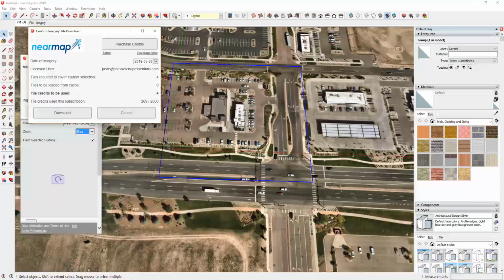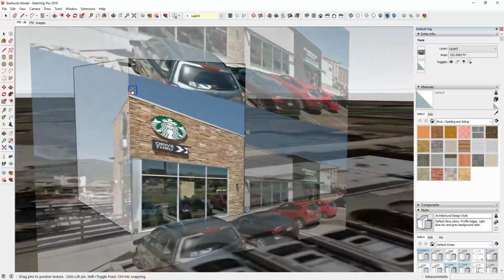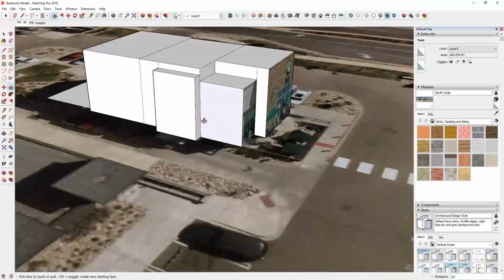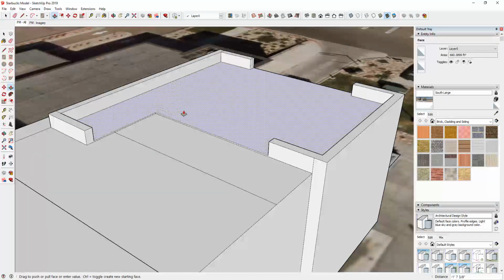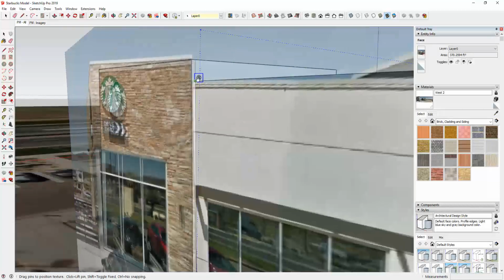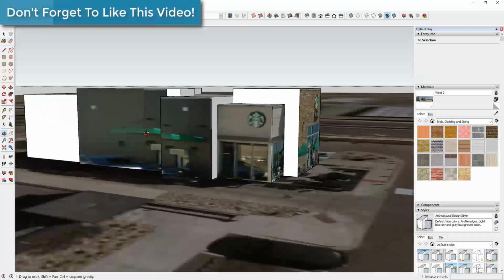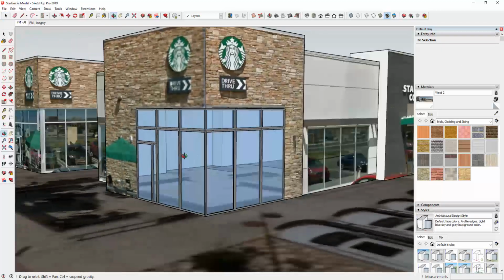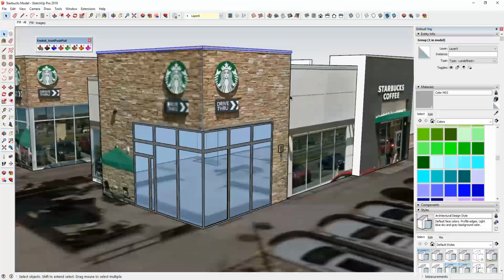Modeling a Building from a Map and Photos Part 1 - Maps and Photo Textures!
In this video, I'm starting a new series where I create a detailed model of a building using a map and some textures. I'll be linking any extensions or resources I use in the notes below the videos. Let me know what you think about this format!